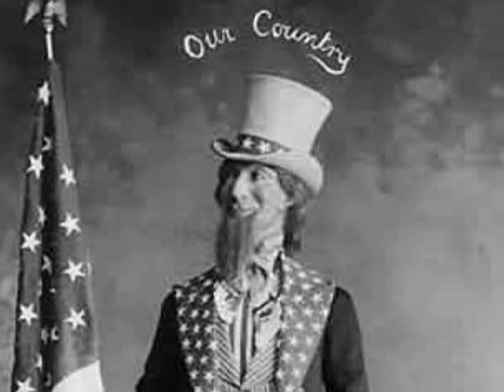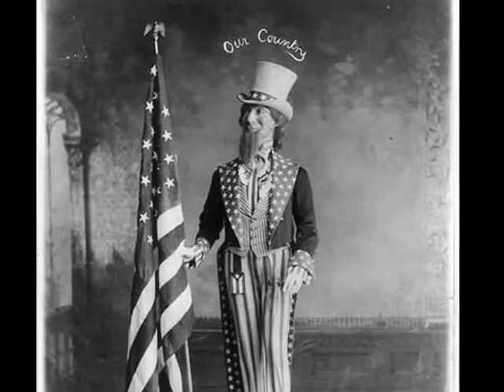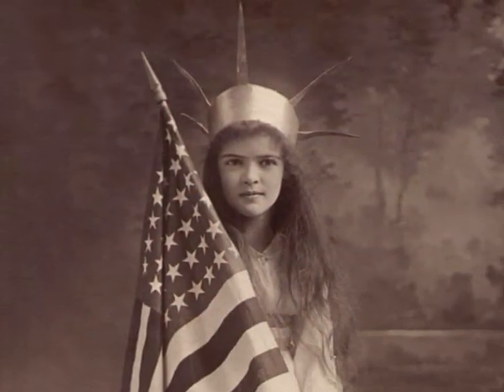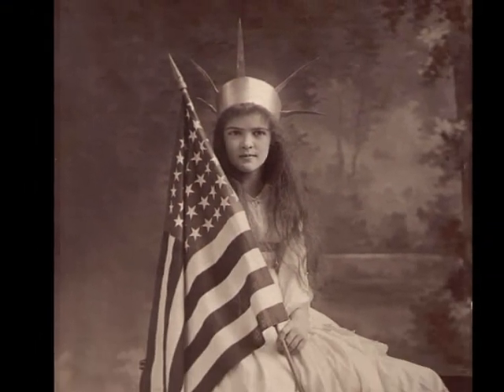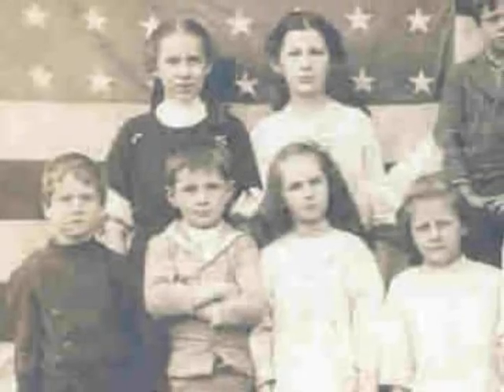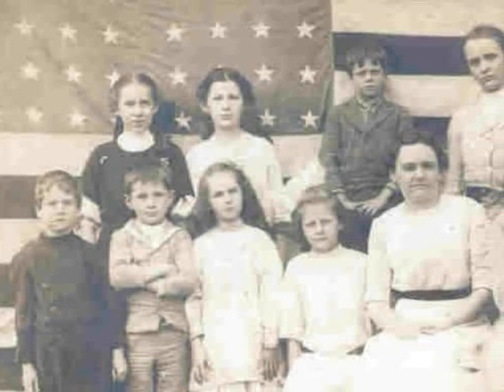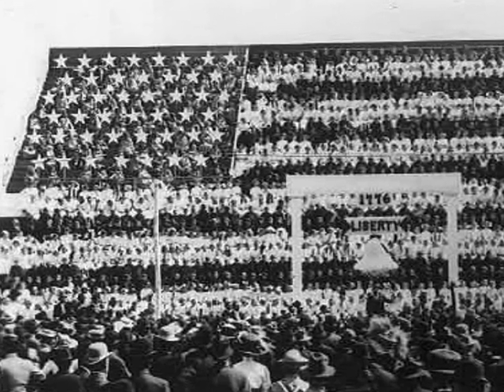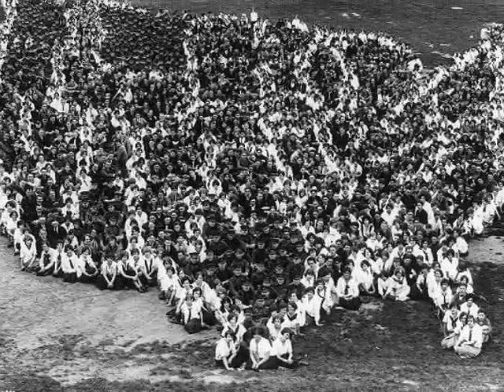American Flags in Old Photos: A Photo Collection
What colorful symbol represents the Fourth of July? The red, white and blue American flag! This collection of old American flag photos from @photodetective is a nostalgic look back at flags and other symbols of patriotism in photographs from the past.

🇺🇸 To read about a mysterious old American flag photo and how Maureen cracked the case, check out "Best of Photo Detective: Old American Flag Photo Mystery"

Hi there! 👋 Family Tree Magazine has been serving the passionate genealogy community for over 20 years! Learn how to build your family tree, get help understanding your DNA test results, take online genealogy classes, discover fun family history projects, get genealogy website tutorials, and much more—all with America's #1 genealogy magazine. From beginner genealogists to advanced researchers, we're here to help you find your ancestors!